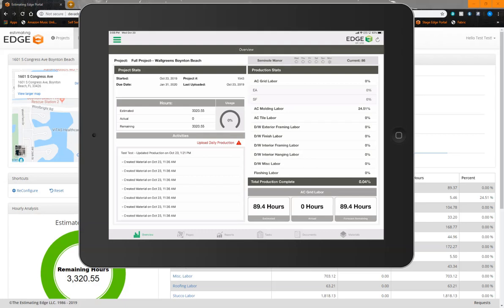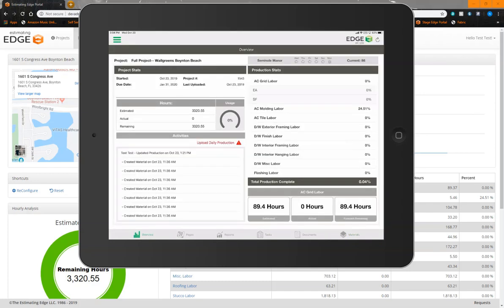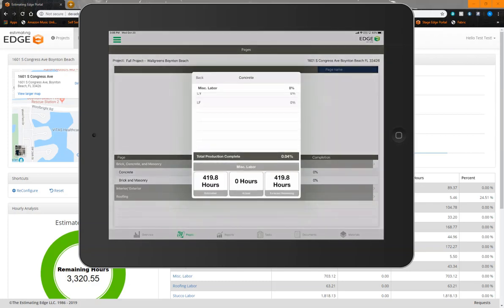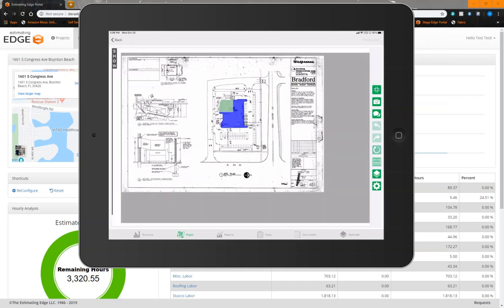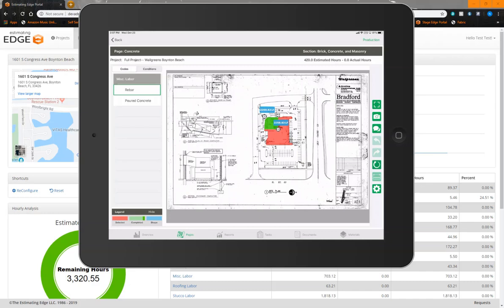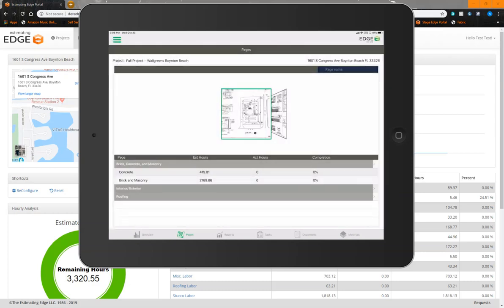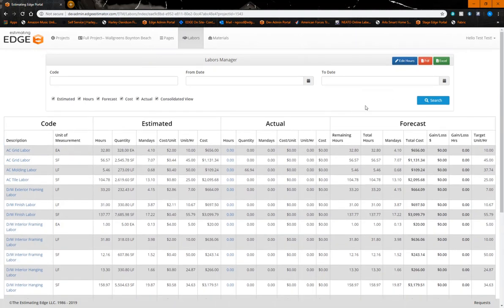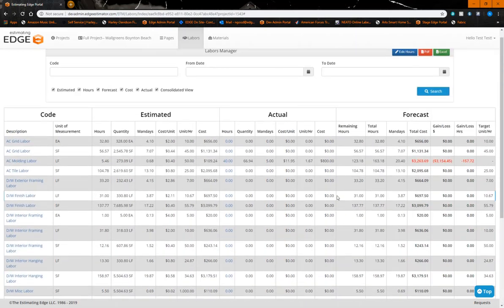What's New | EDGE On Site version 1.2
New Features includes: New Interface, Edit Hours Wizard, Material Tracking, and Full-Screen Mode.
Other Enhancements includes: Consolidated Labor Screen, Code Breakdowns, Enter Quantity, and Selection Auto-Lock.